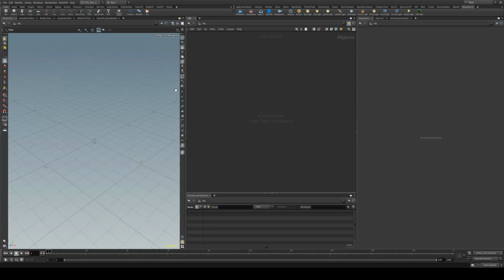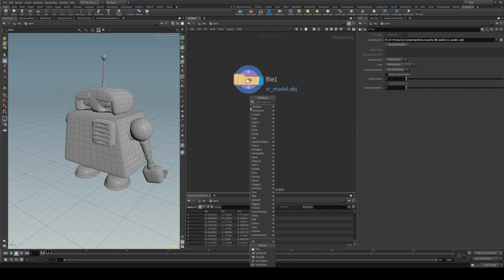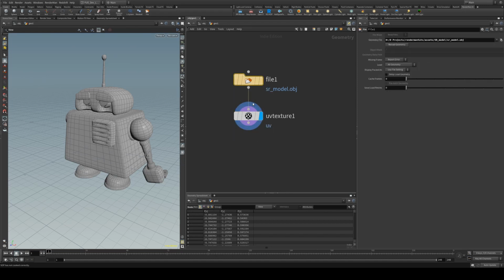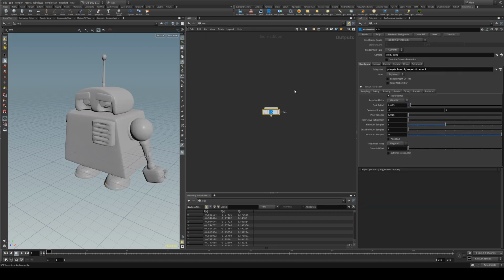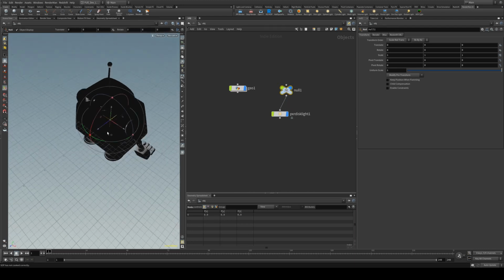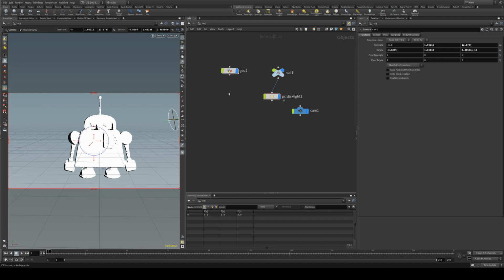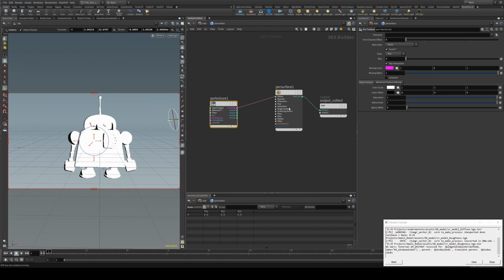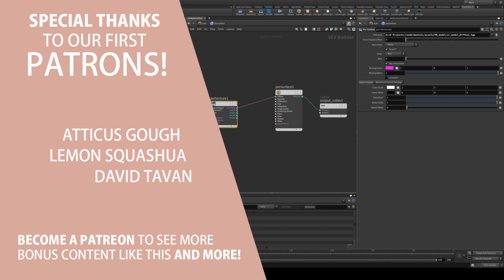Houdini - Applying UV Textures [Renderman]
In this tutorial we'll learn how to apply UV textures in Houdini for render with Renderman. This workflow is the same for most renderers, just replace your material with the appropriate material for the renderer you're using.